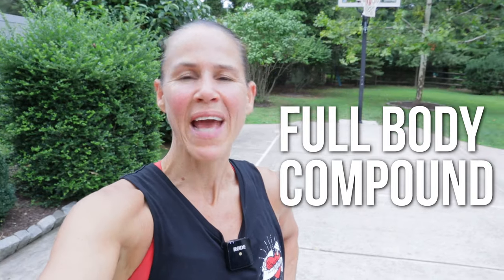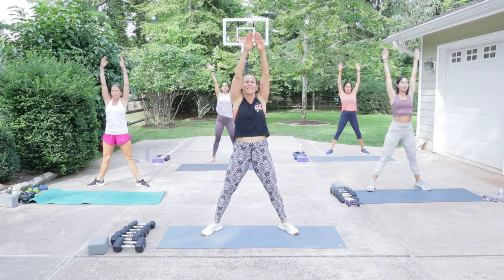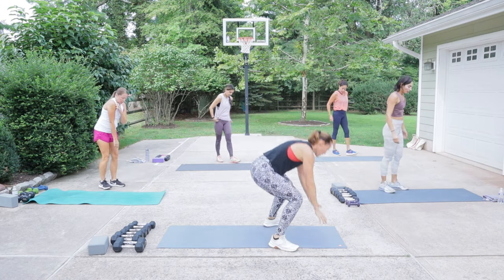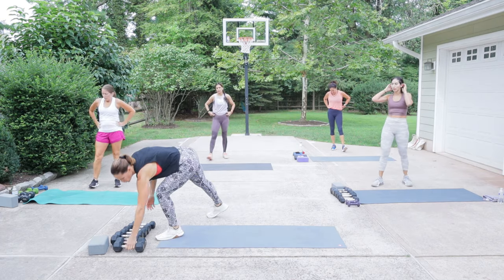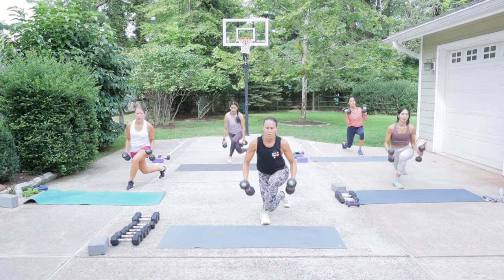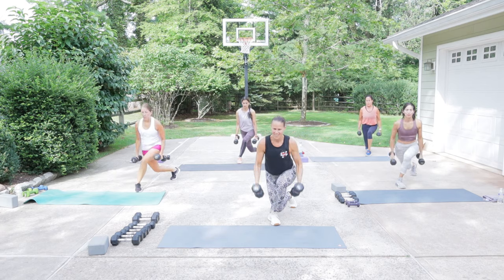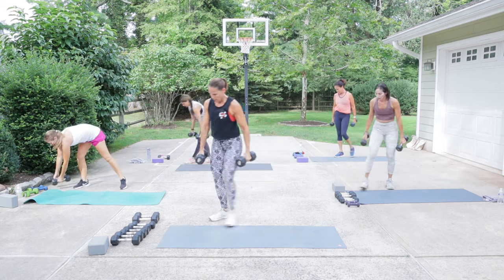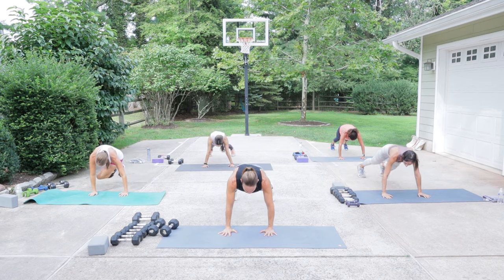45 MIN Full Body Compound Workout | 5 MIN CORE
Today's full body strength workout is loaded with compound moves to target the entire body and have you building lean muscle.  Compound moves are a great way to get the most out of your time by using upper and lower body together.  Remember to choose a weight that will challenge you but allows you to maintain great form.  Let's do this!

Equipment: Weights, Mat, Yoga block (books) I'm using 8-15lb dumbbells

THE WORKOUT
4 BLOCKS | 3 MOVES | 45 W 15 R | 3 ROUNDS

✅ 𝗦𝗜𝗚𝗡 𝗨𝗣 for the 𝙁𝙍𝙀𝙀 Weekly YouTube Workout Calendar so you never have to search for a great workout, get product discounts, recipes and more.

🧡Michelle

00:00 Intro
00:54 Warm Up
04:44 Block 1
13:21 Block 2
21:55 Block 3
30:40 Block 4
39:19 Core
44:45 Stretch